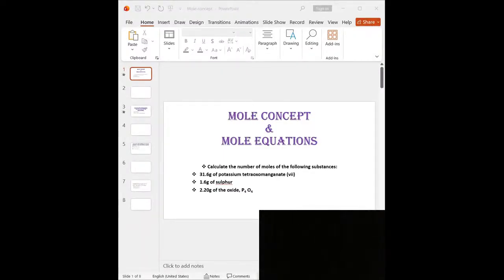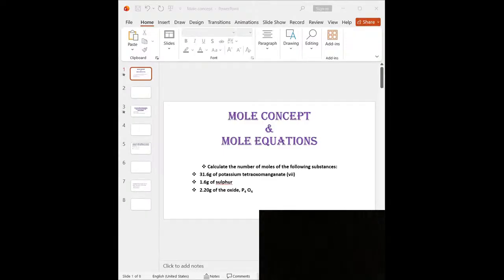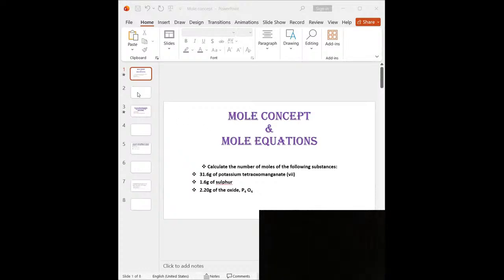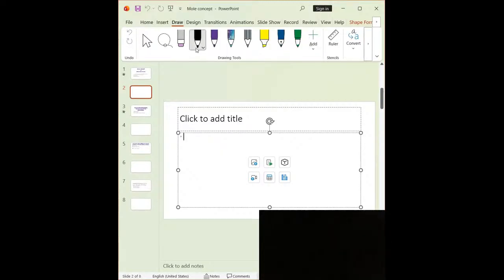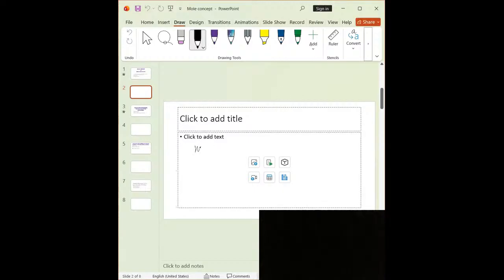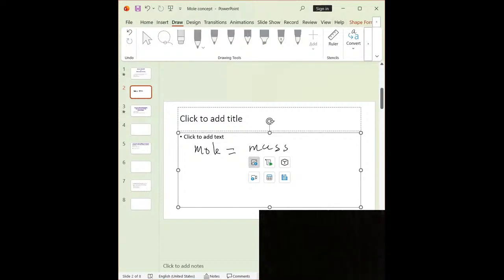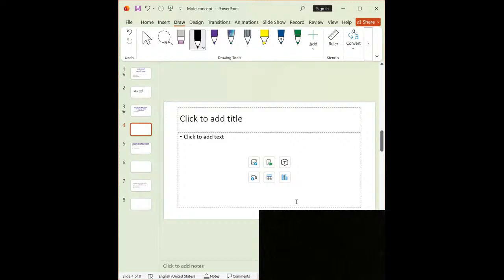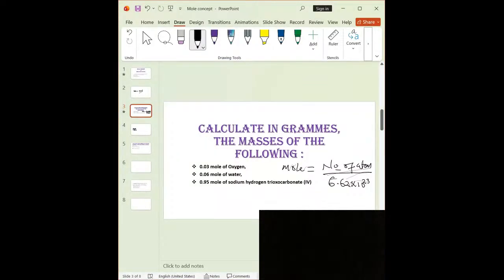mole concept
how to use mole equation